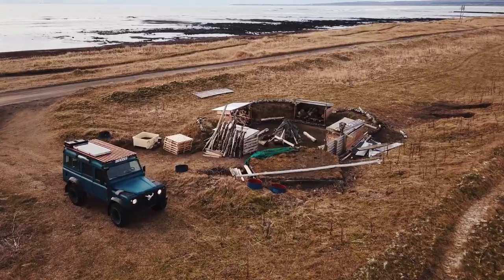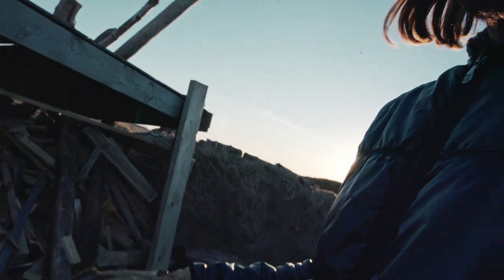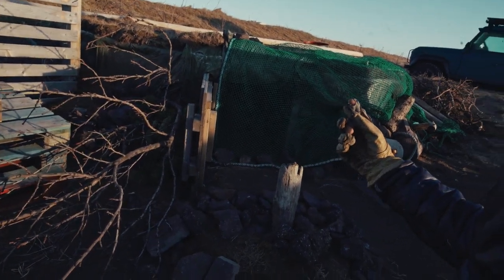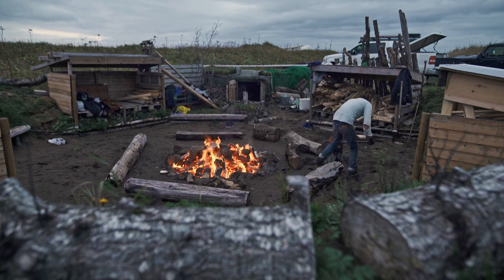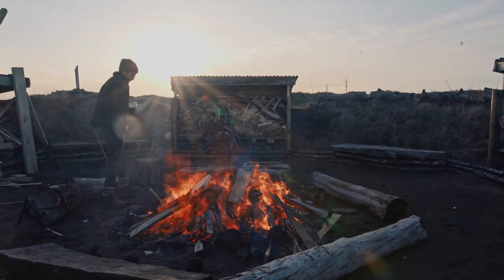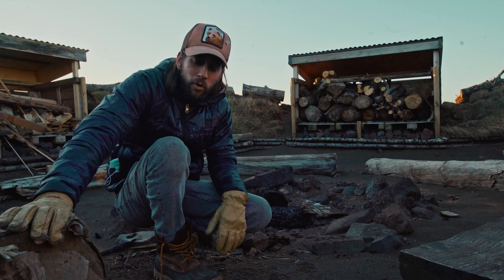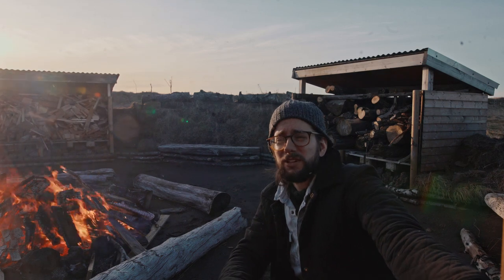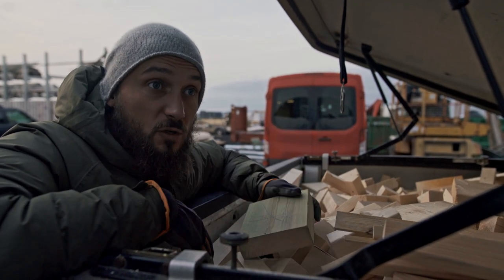Running a sweatlodge in Iceland